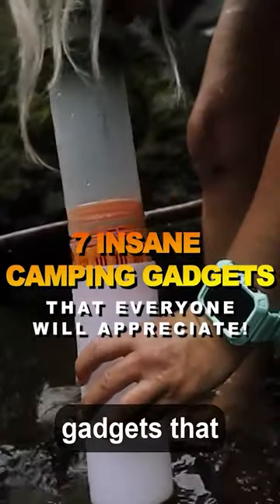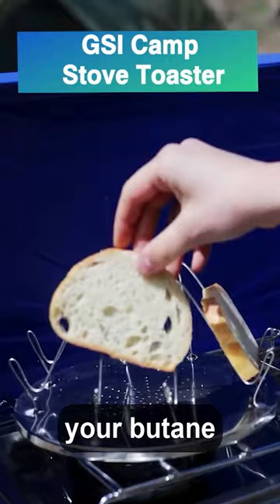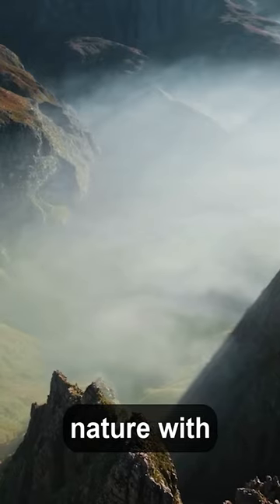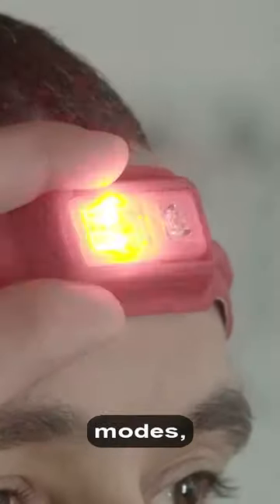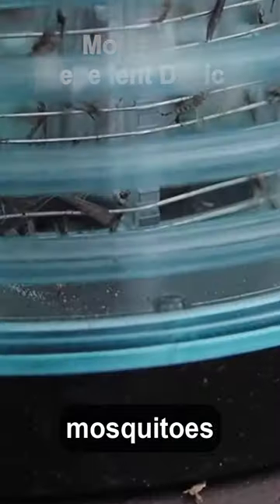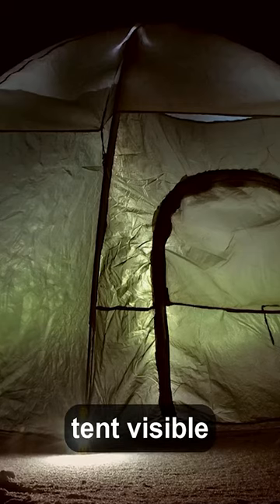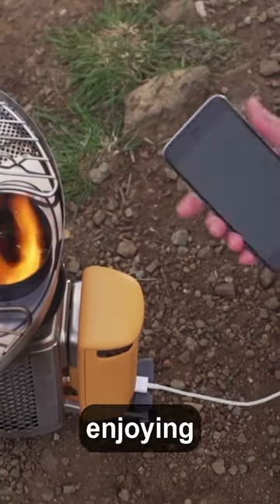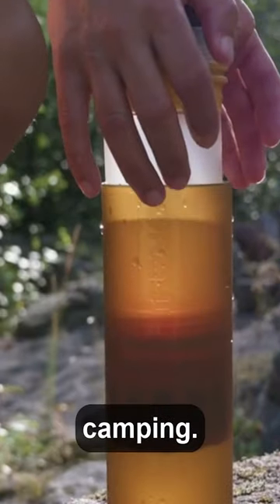7 INSANE CAMPING GADGETS that Everyone will APPRECIATE! ⛺